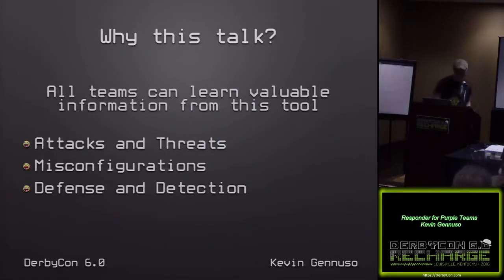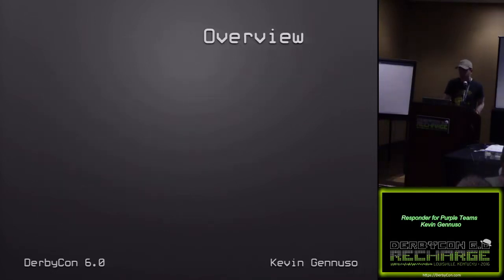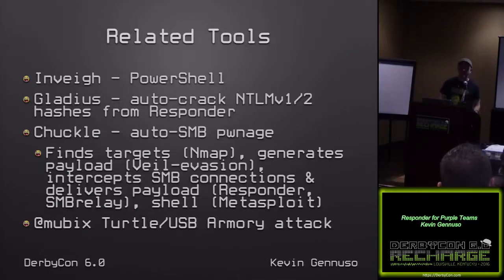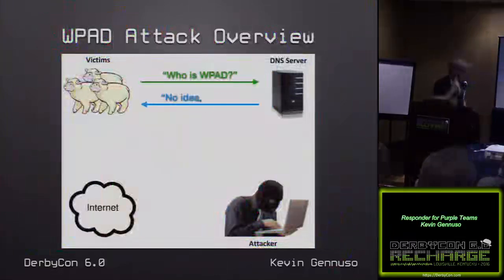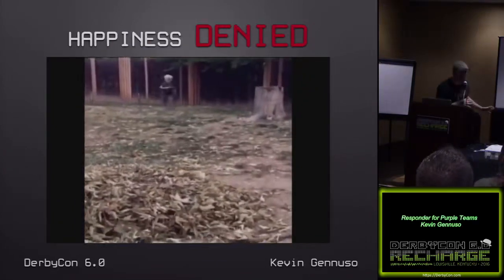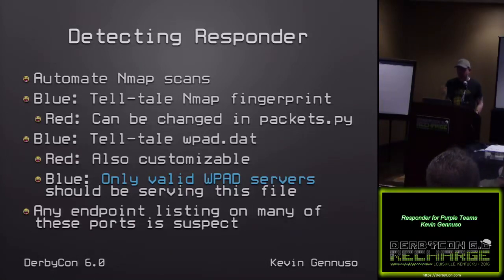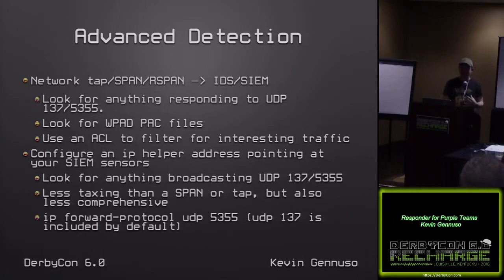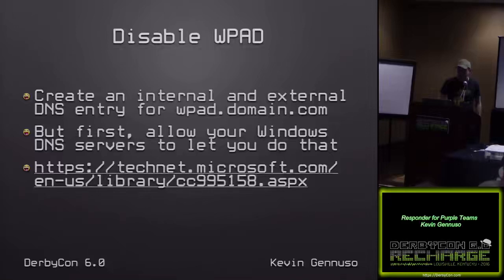510 Responder for Purple Teams Kevin Gennuso DerbyCon 6